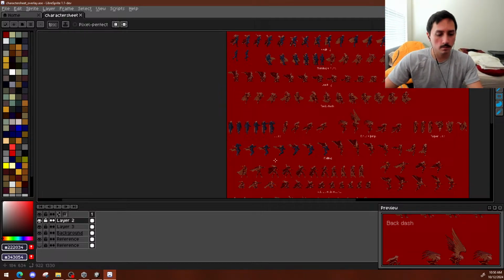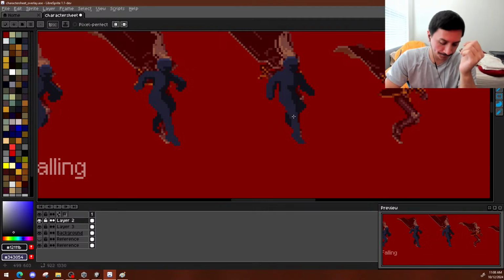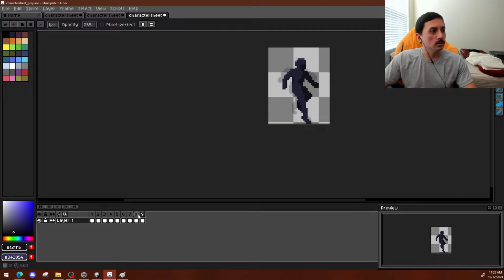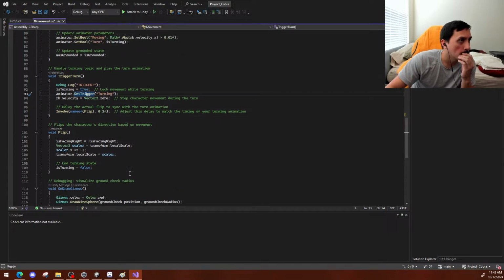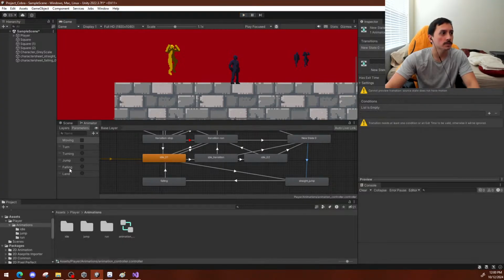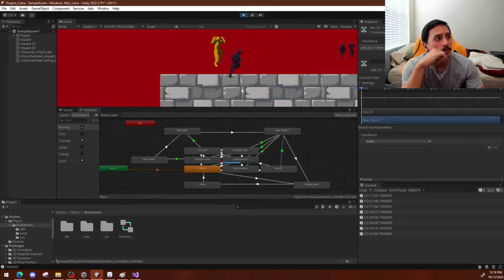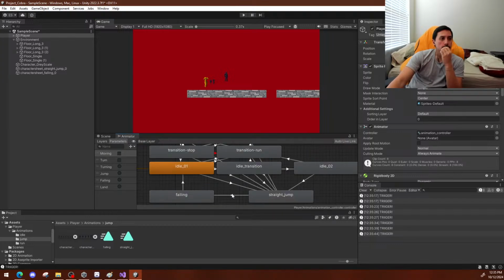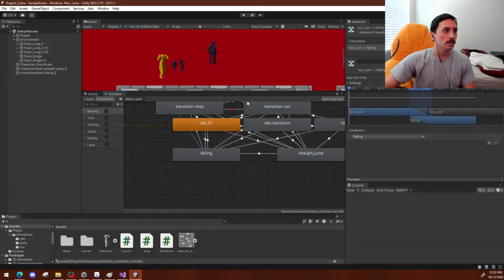Indie Game Dev Stream - Code Name Cobra - 10/12/2024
All credit for music goes to the artists listed in link. Enjoy.